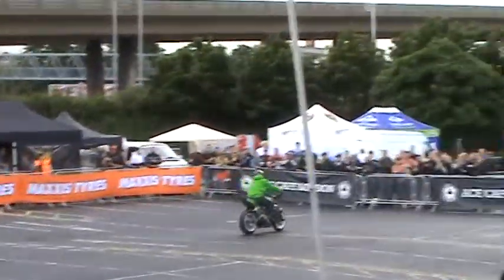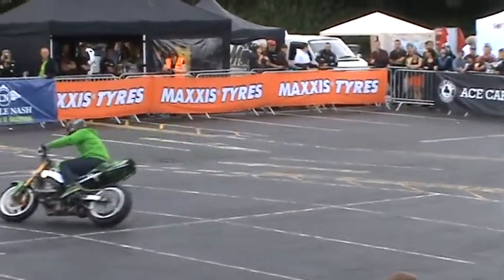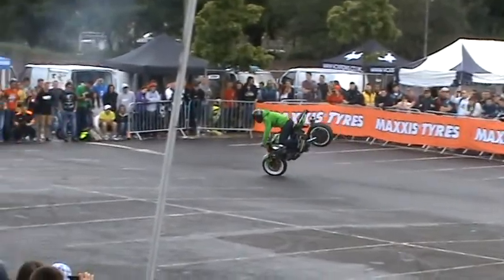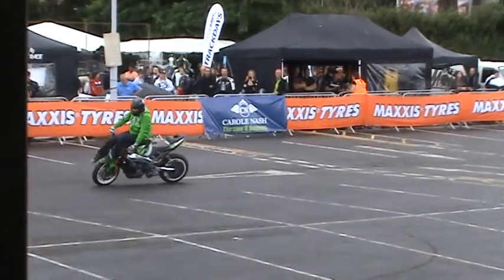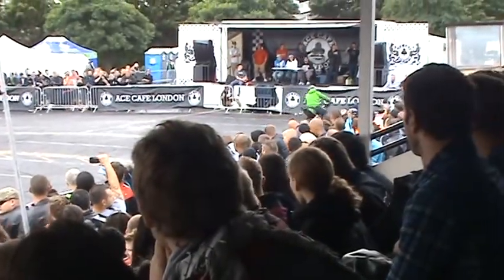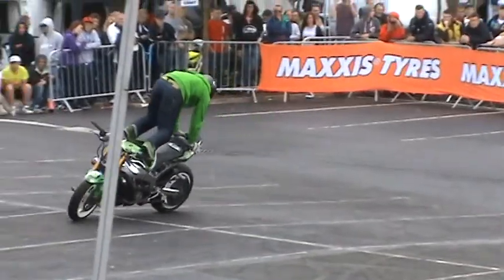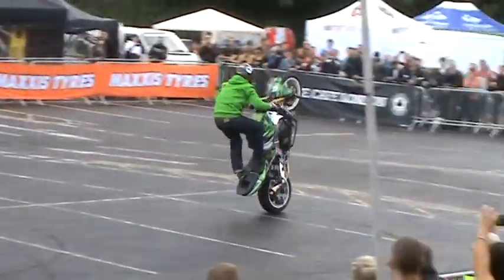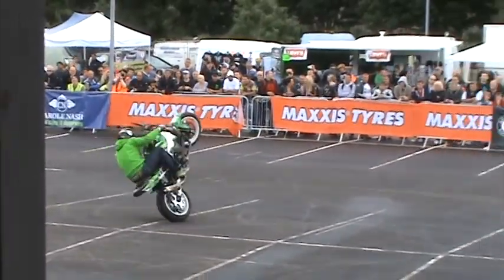WHEELIES STOPPIES & DRIFTING BY SIMON FIFOU POTTILLION ACE CAFE SBF FREESTYLE STUNT FINALS 2012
WHEELIE STOPPIE & DRIFT FREESTYLE SBF STUNT RIDING FINALS 2012 AWESOME WHEELIES STOPPIES DRIFTING & OTHER FREESTYLE STUNTS AT THE ACE CAFE STREETFIGHTER & STUNT RIDING FESTIVAL BY SIMON FIFOU POTTILLION